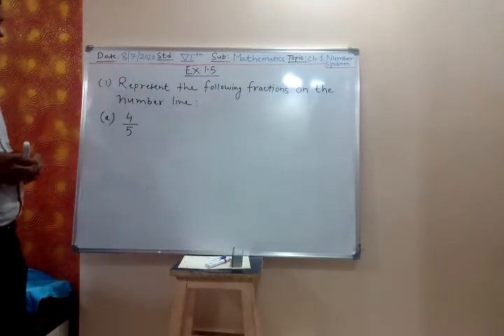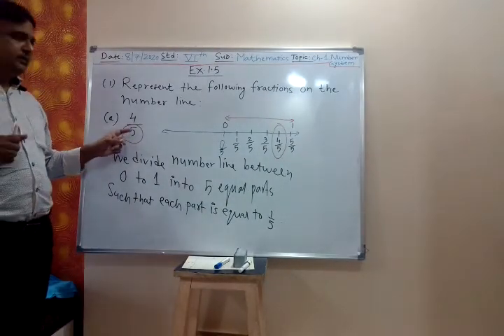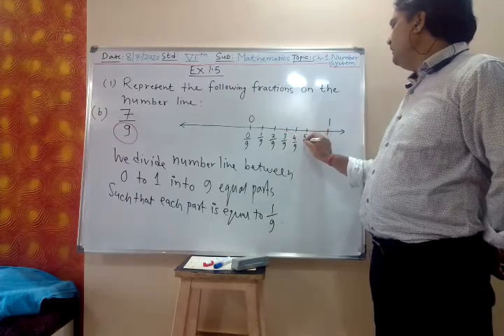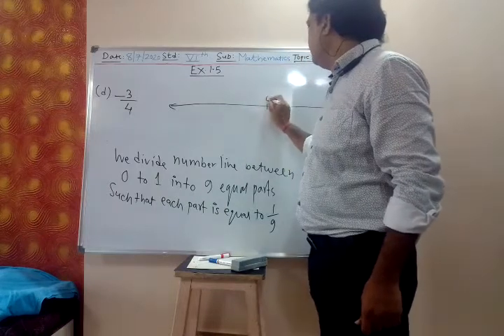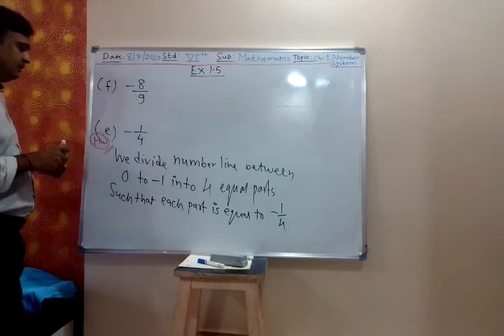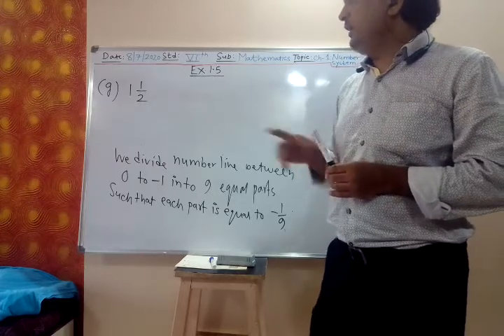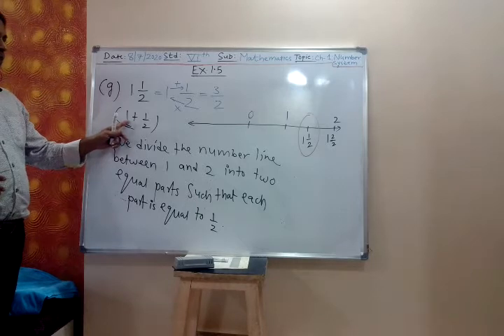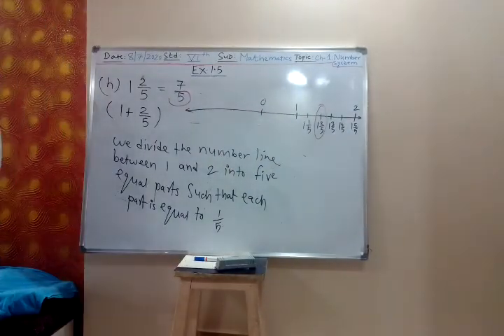6 th ICSE Maths,Chapter1: Number System, Part-11